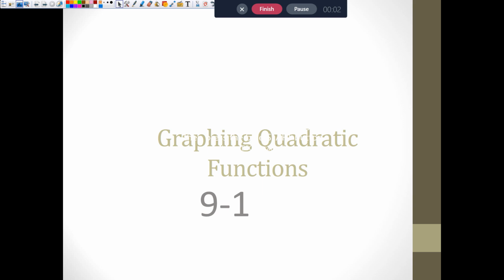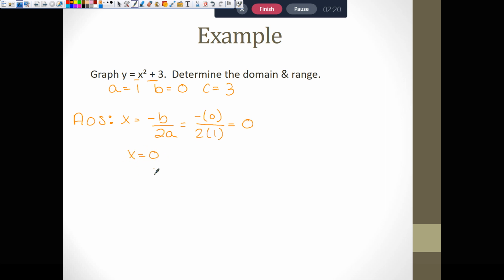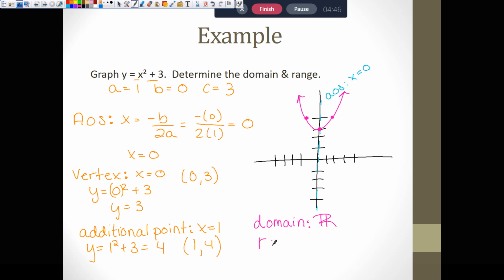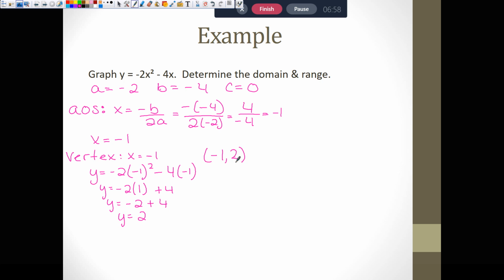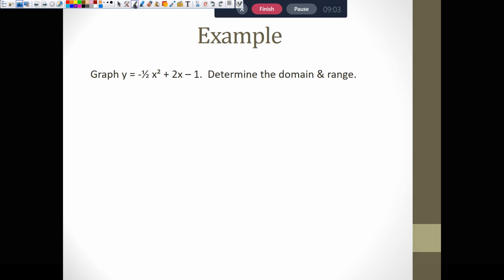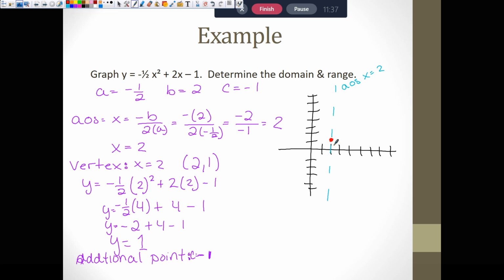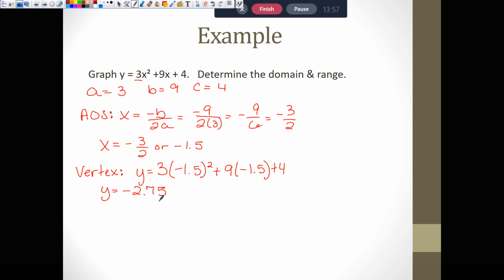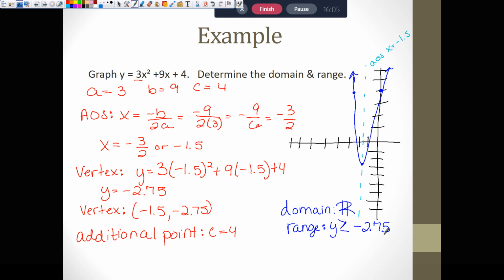Graphing Quadratic Functions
How to graph quadratic functions in standard form.